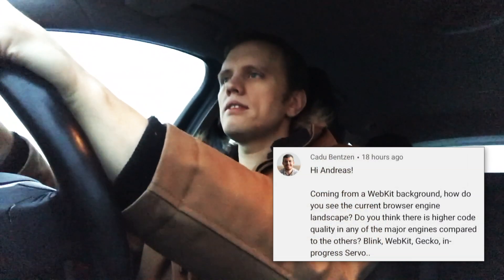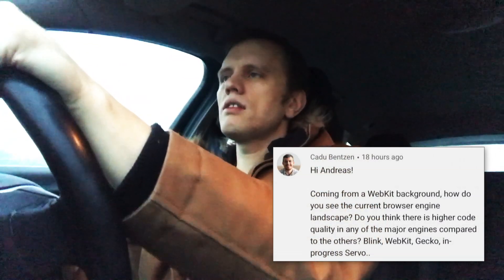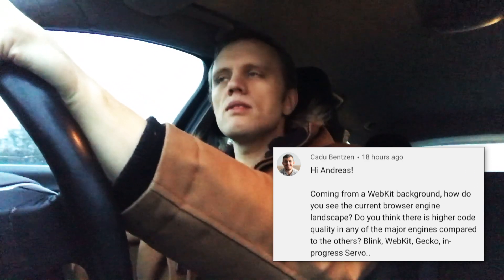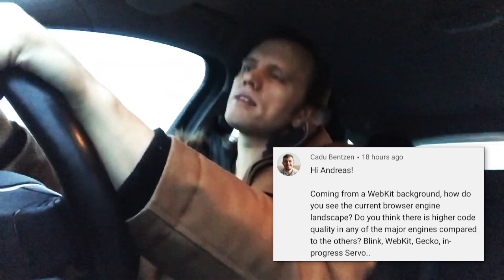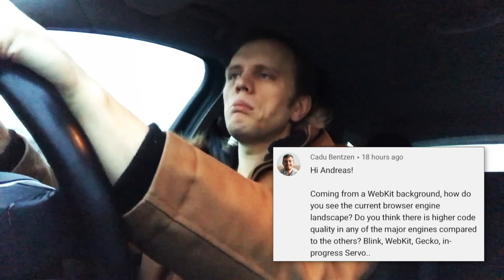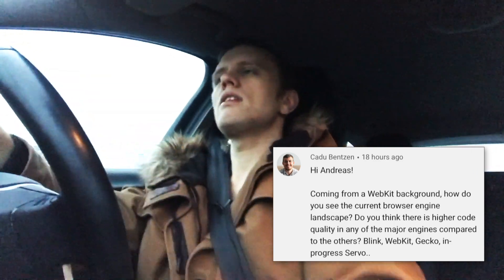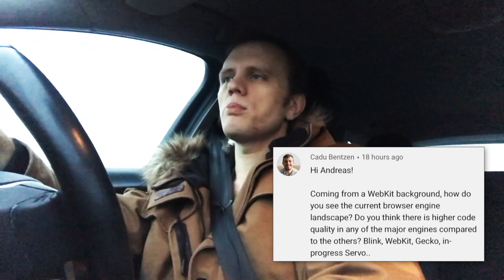Commute talk: Quality of browser code (my opinions)